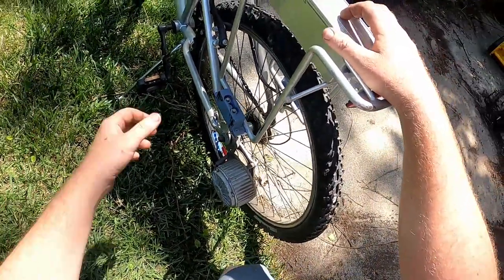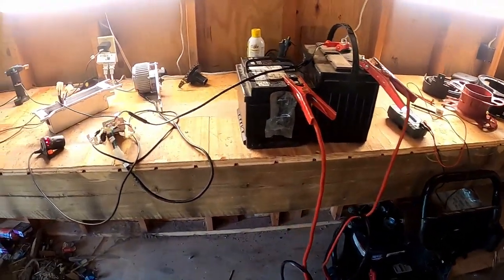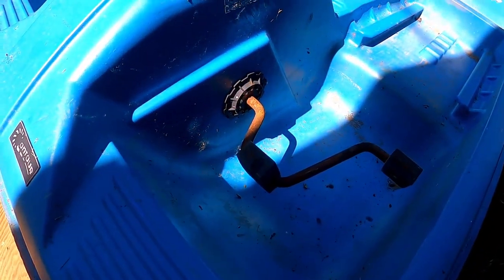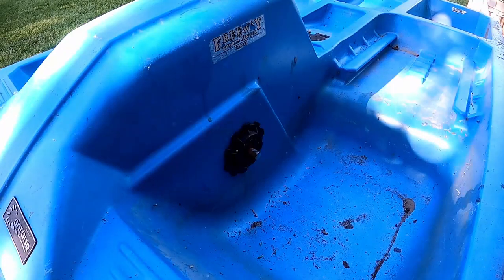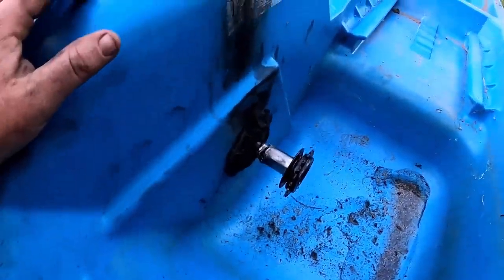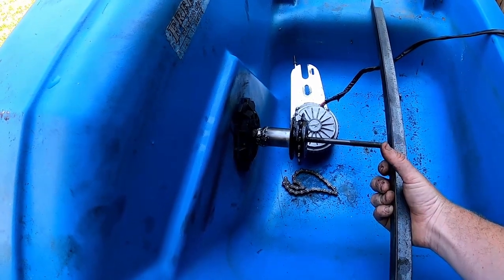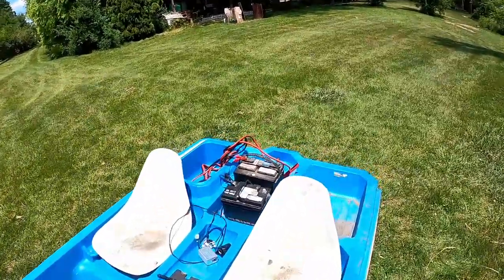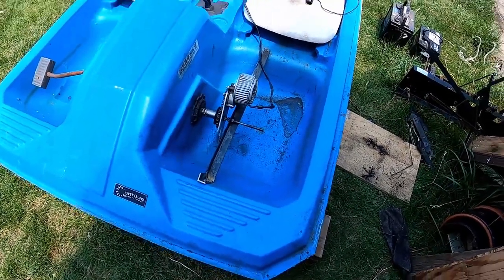Building and Testing Electric Paddle Boat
Hows She Goin eh? In this episode I thought it would be fun to try out a project that I have been wanting to do. I had an old paddle boat that rarely gets used, so I decided why not make it a little more functional, and make sure I get even less exercise.
I would like to build some sort of super fast one person adult style street legal cart, but that's just me.
Anyway look forward to your suggestions in the comments, thanks for stopping by!